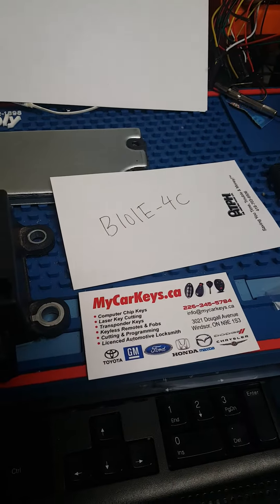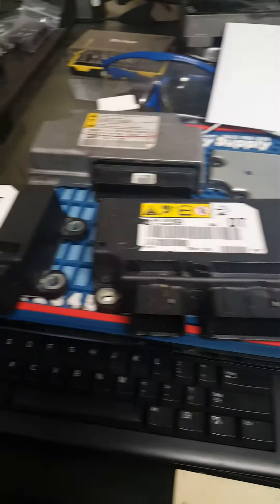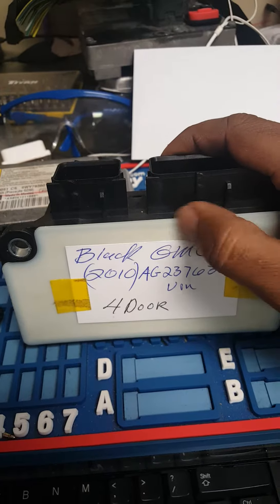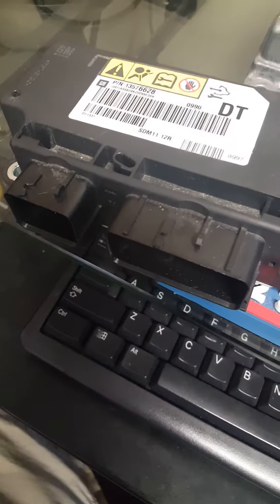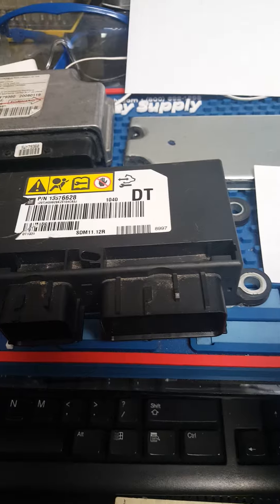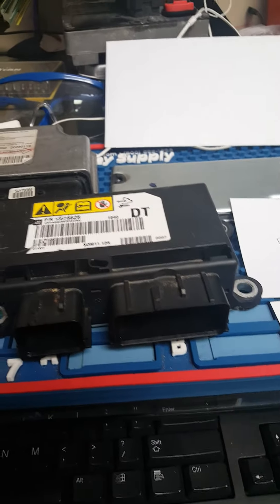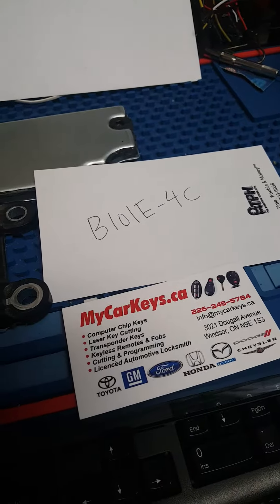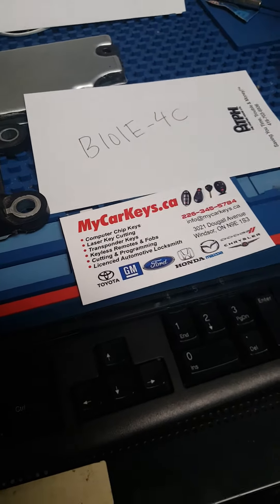GM Chevrolet GMC Buick airbag module crash data reset in Windsor Ontario Canada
GM black box / EDR / event data recorder / SDM / air bag deployment crash
data recovery for 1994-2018 General Motors, Buick, Cadillac, Chevrolet,
GMC, Hummer, Oldsmobile, Pontiac and Saturn crash data reset service Windsor Ontario Canada 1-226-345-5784 Mycarkeys.ca
B0052 B0053 B0051 error code.